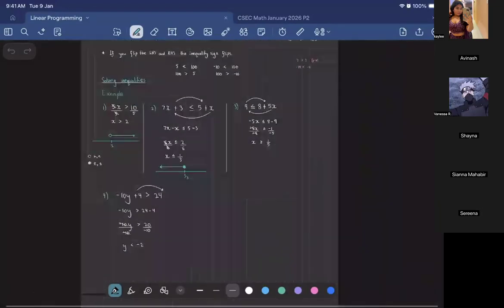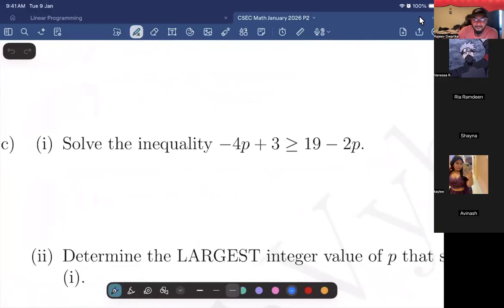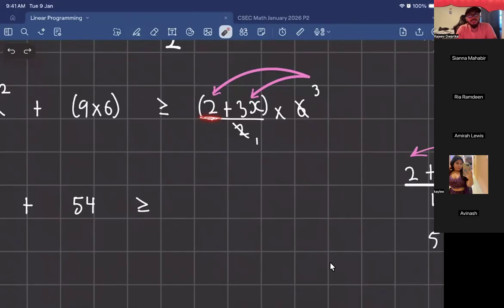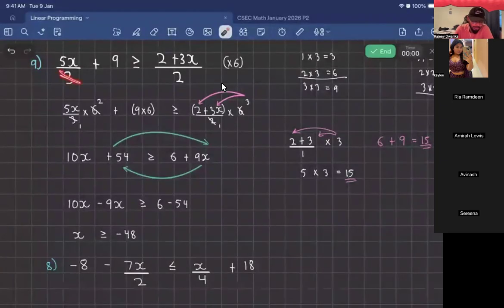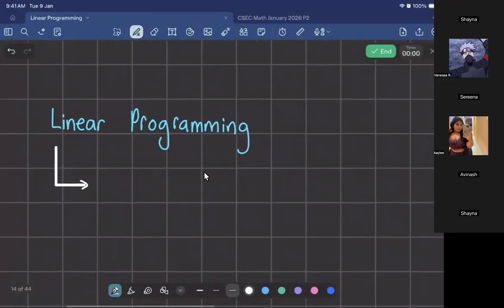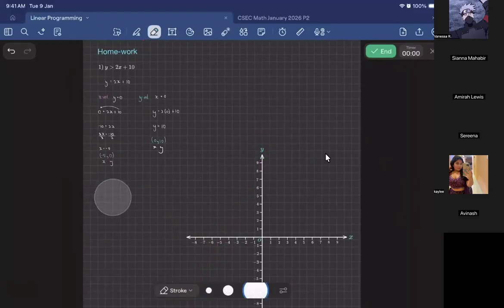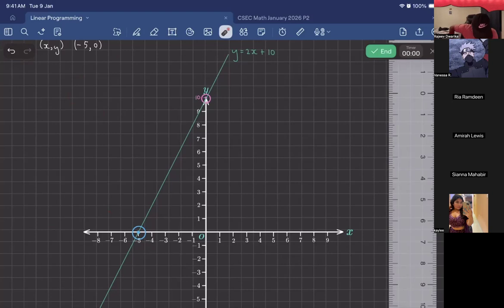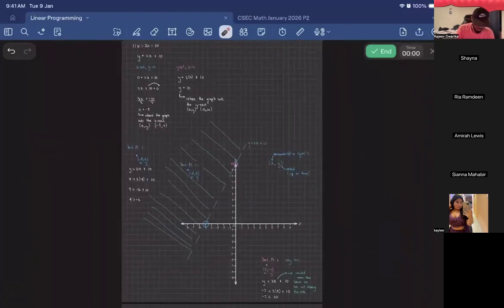Inequalities + Linear Programming